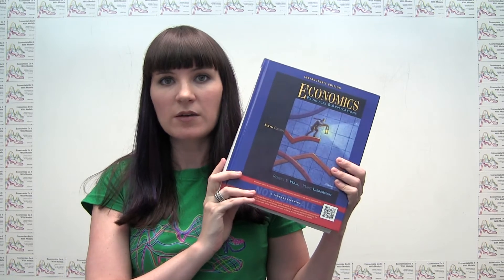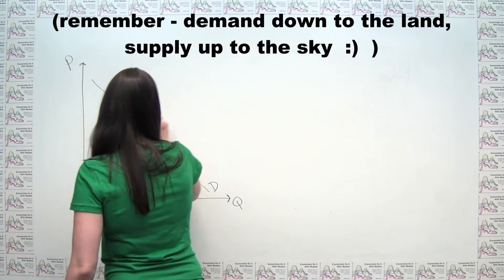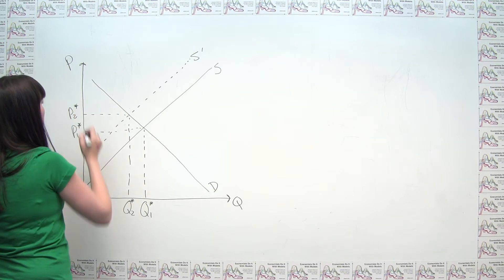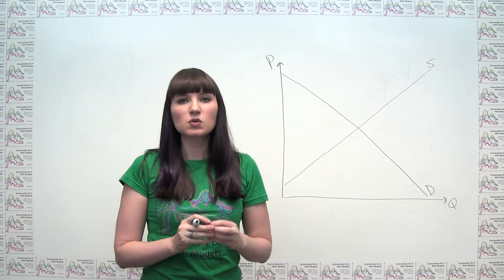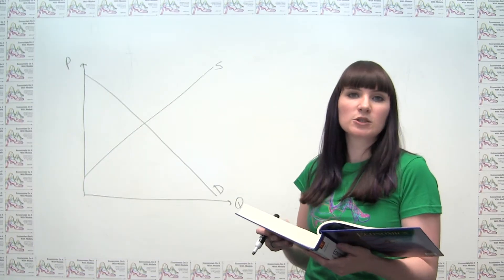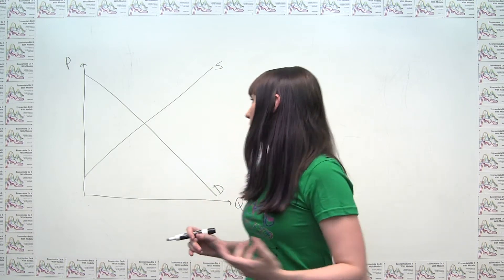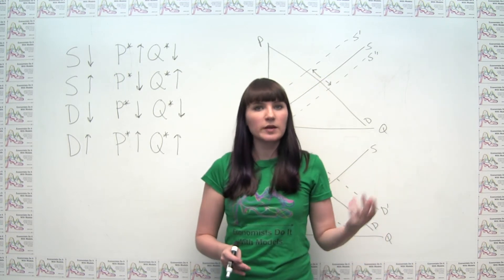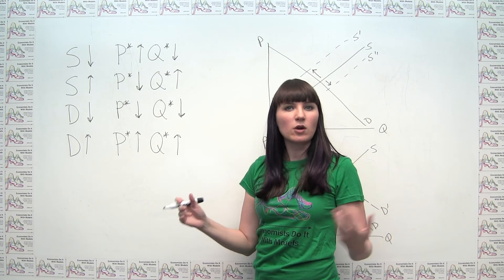Microeconomics Practice Problem - Making Inferences About Changes in Supply and Demand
This video shows how to make inferences about changes in supply and demand based on information about changes in equilibrium prices and quantities.  The problem is taken from Economics: Principles and Applications, 6th Edition, by Robert Hall and Marc Lieberman, and is Ch. 3 problem #9.  See the "Practice Problems" playlist for an archive of daily practice problems.